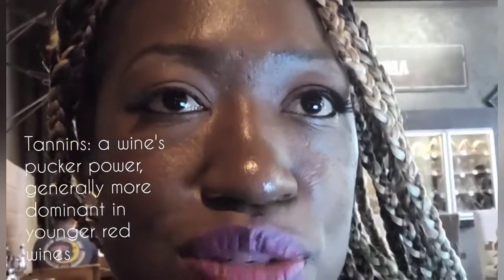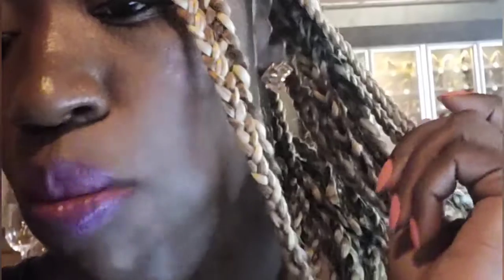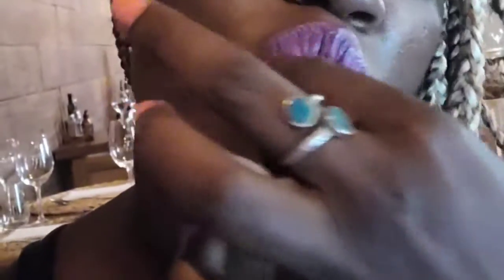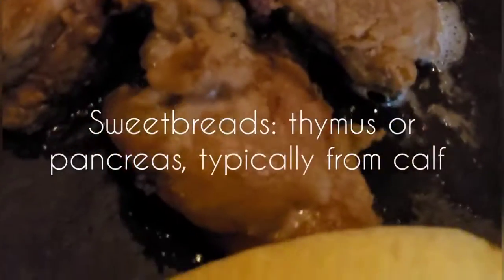When you taste Argentinian Beef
What could be better than Argentinian aged beef? After my first experience today at Abrasado at Los Toneles,  I'm not really sure how to answer that question.

Since 2018, Argentina has been one of my favorite "Chasing the sun" destinations and at the top of the "Reasons Why" list is the food. Mendoza is my province of choice. Ever meal is "farm-to-table" quality and with Mendoza being the largest wine region in all of South America, chefs are ready to please your palate as you prepare to take in their range of brilliantly composed reds, whites and sparkling.

If you know me, then you know that unlike most tourists who flock to the over 1'200 vineyards in this region for the best Malbec your lips will ever have the pleasure to kiss, I come for the food. The marinaded, the fried, the poached, the sous vide, the braised,the broiled, and today...the aged. The same magic bestowed by father time on these fine wines, found its way to my beautiful tenderloin today and I invite you to watch the magic unfold and come back for my closing statements soon.